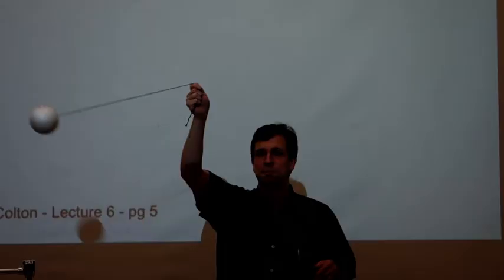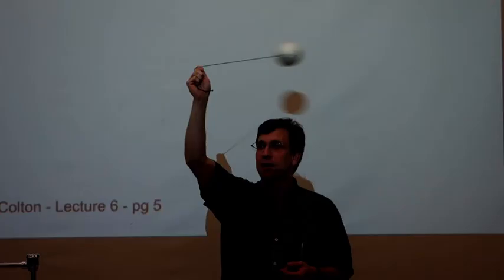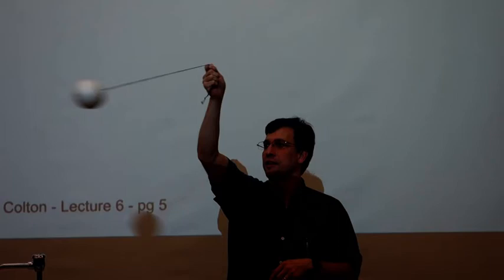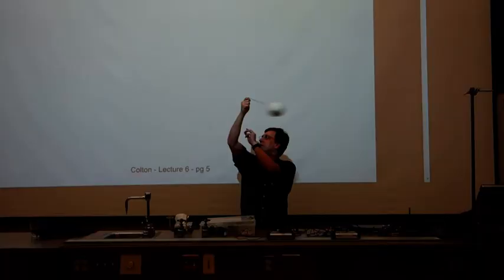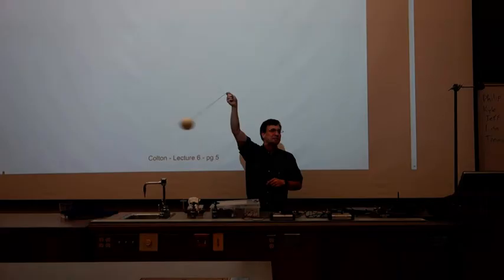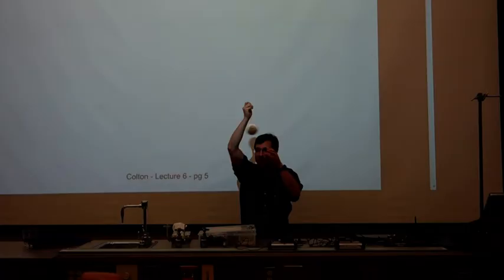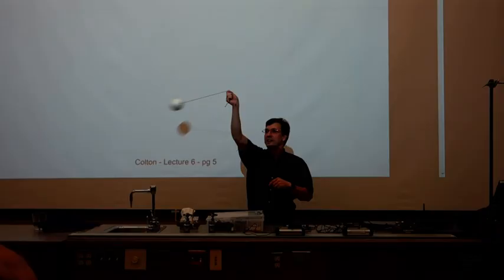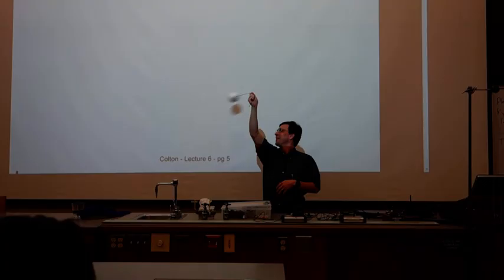Ball on string